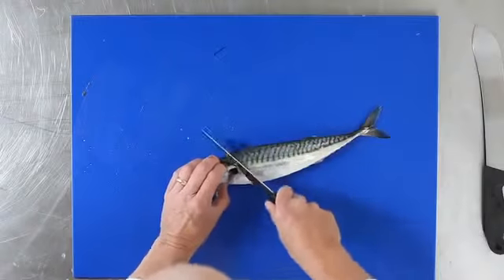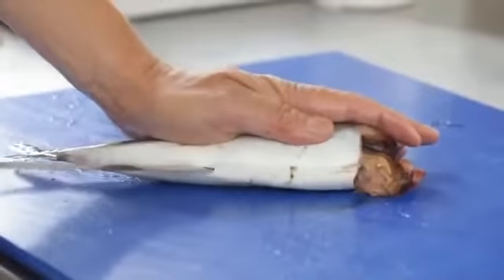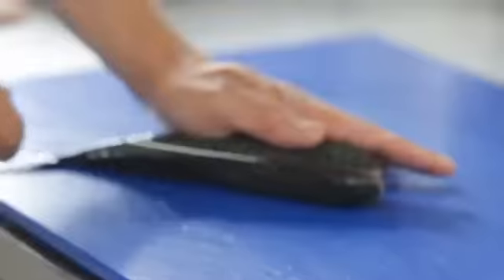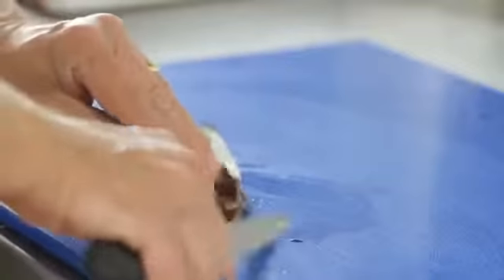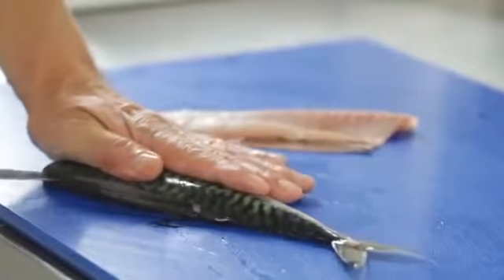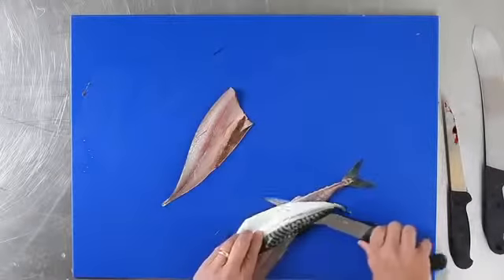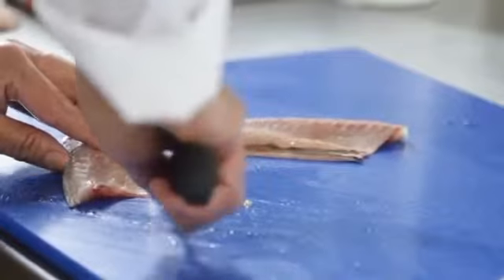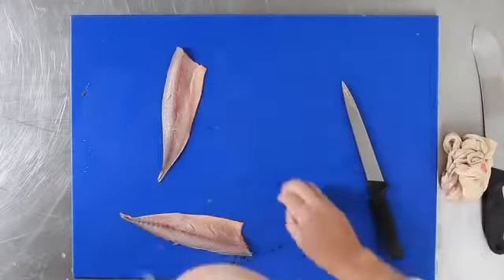How To Fillet A Mackerel